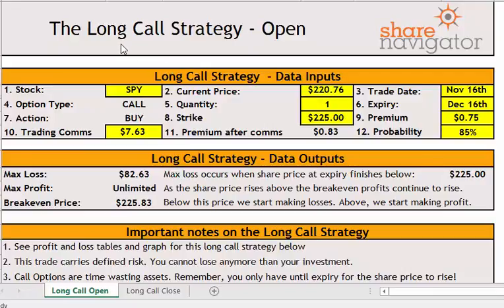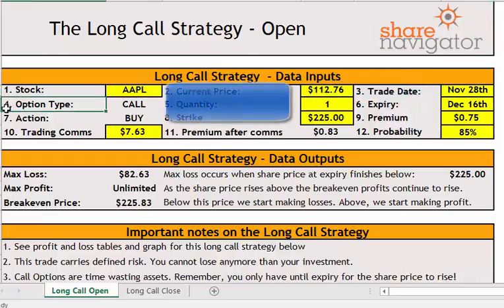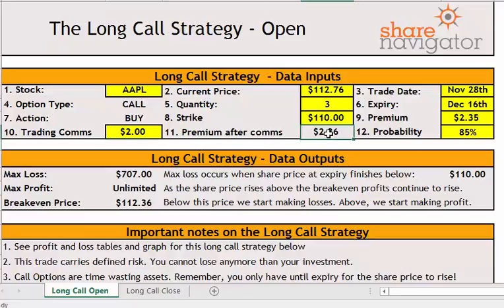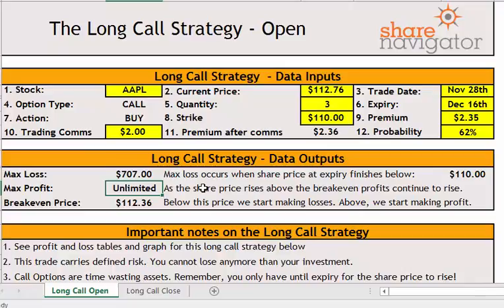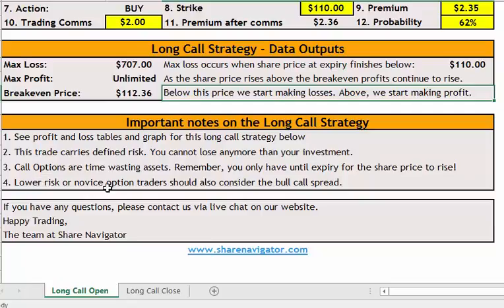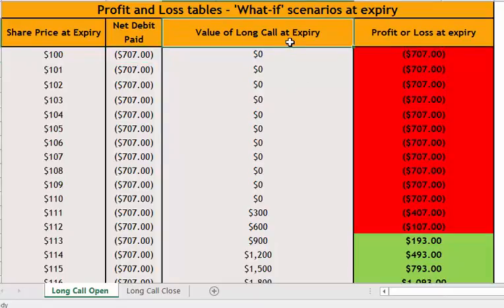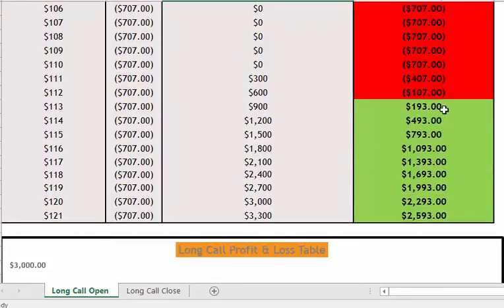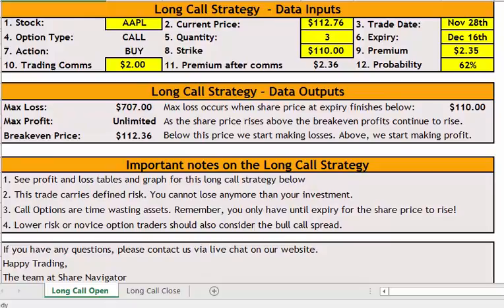Long Call options strategy Profit and Loss tables by Share Navigator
During this video Share Navigator show you how to complete profit and loss tables for the Long Call options strategy. This is a bullish option strategy. Profit and loss tables are very important as they help you identify your potential risk and reward with the long call strategy.